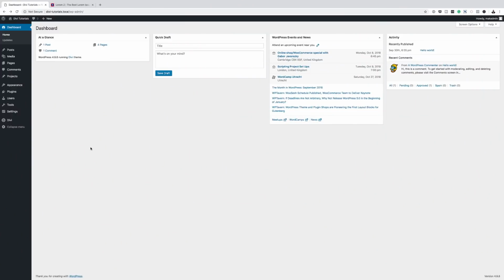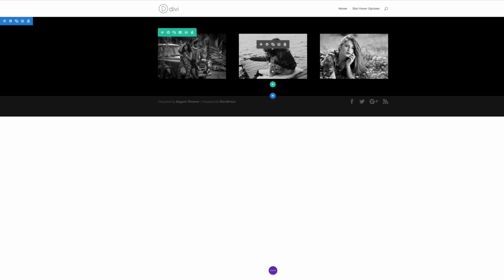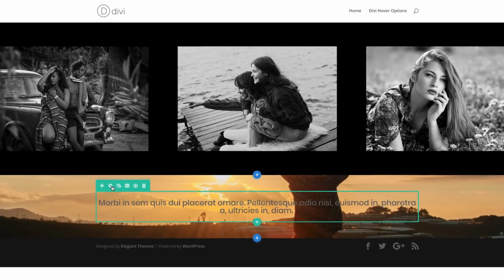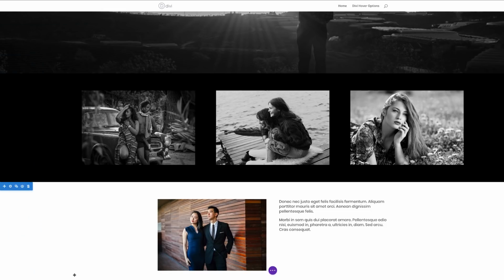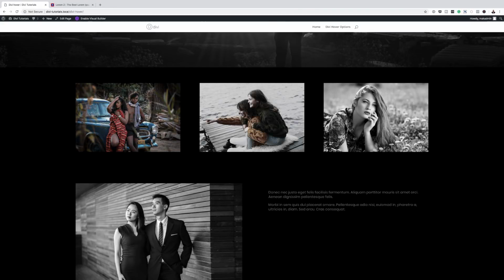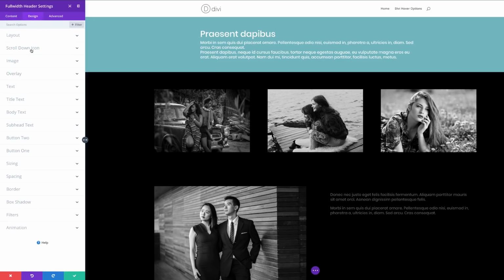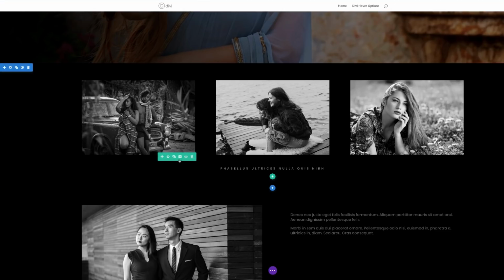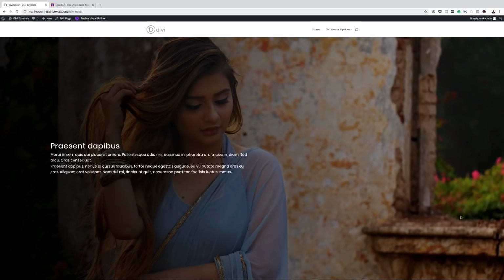Divi feature - Divi Hover Options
Divi Hover Options

In this video, I talk about the new Divi feature, Divi Hover Options.